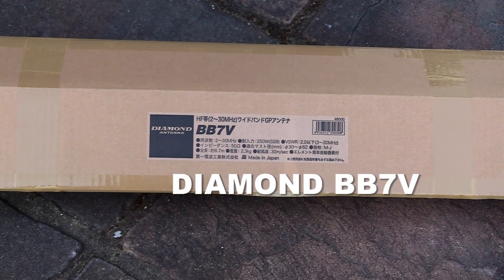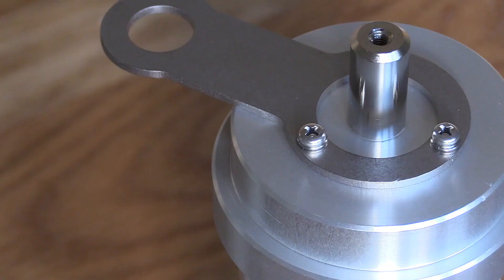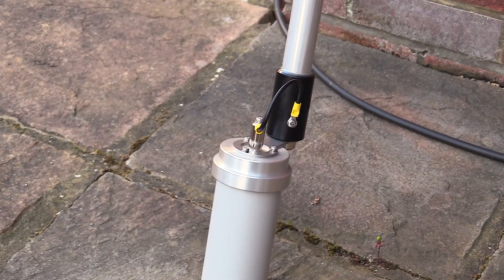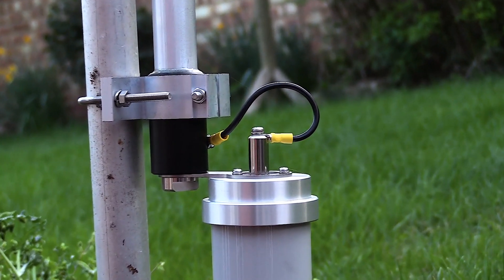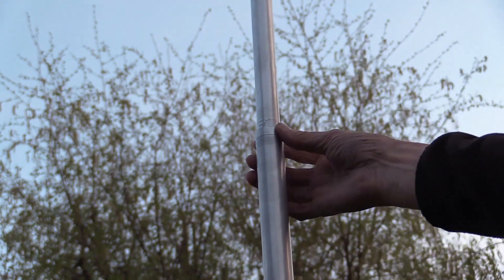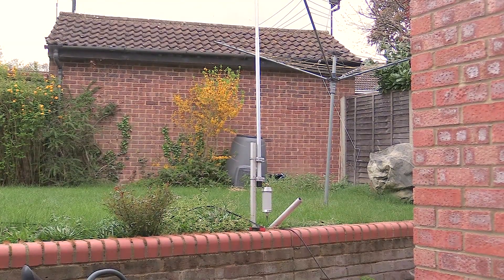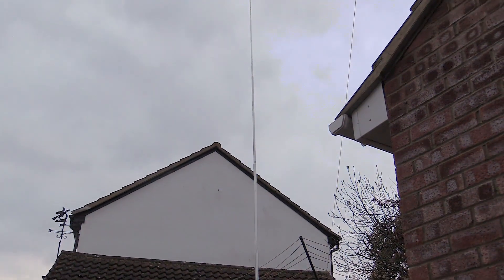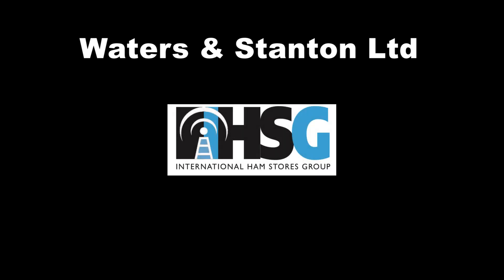DIAMOND BB7V All Band Vertical Antenna 23ft High (Re-Published)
This video had been recovered from our old site.It was originally published in 2016.